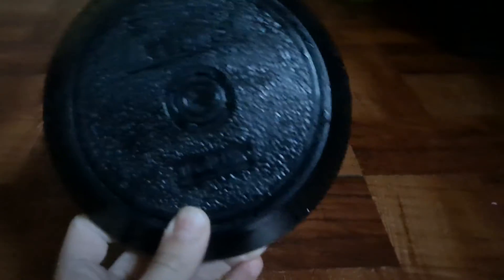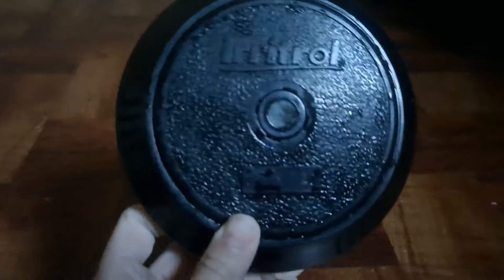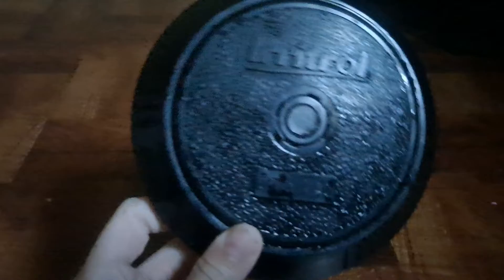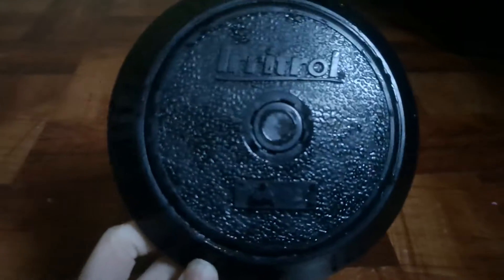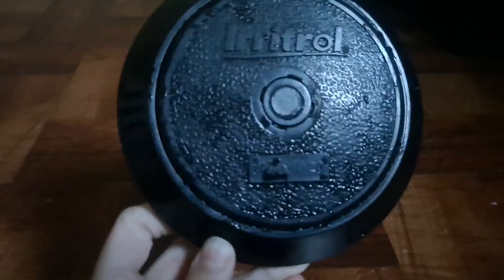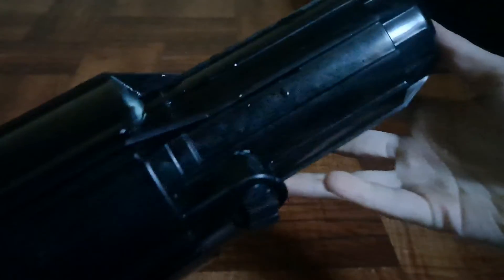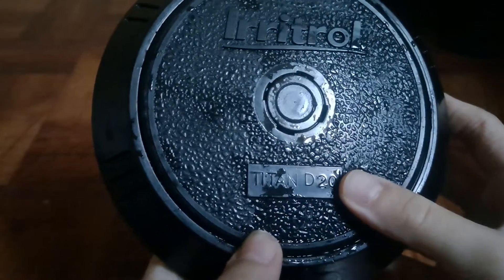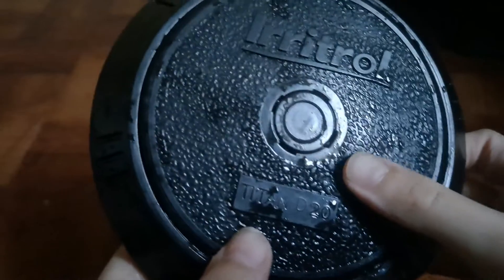My New Maxipaw Sprinkler